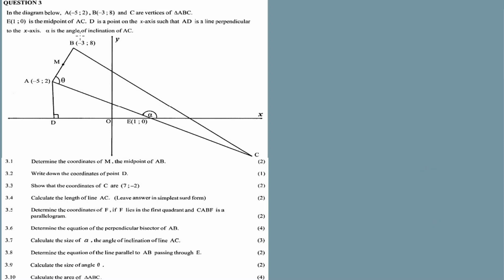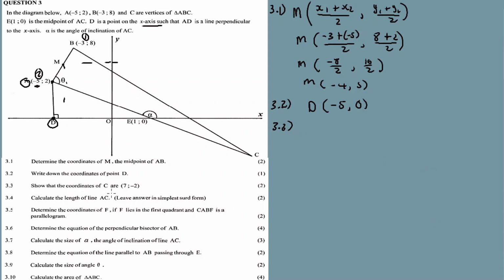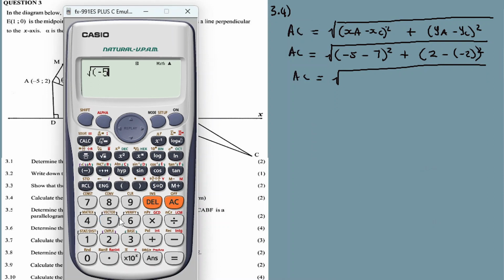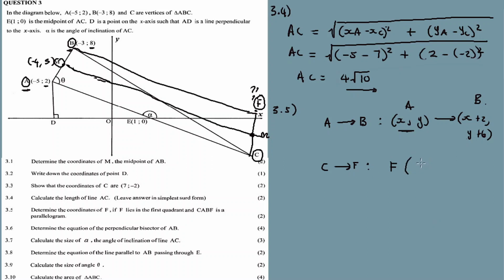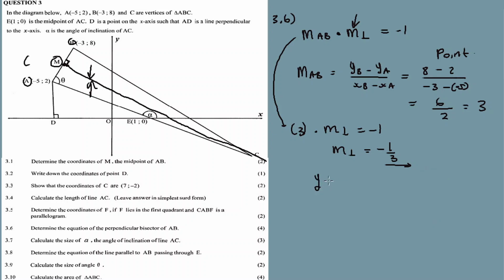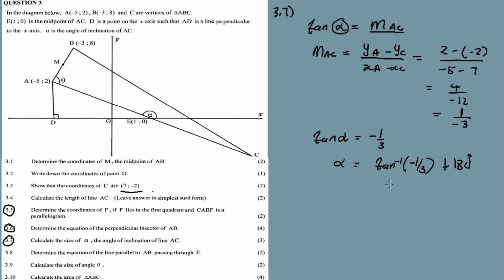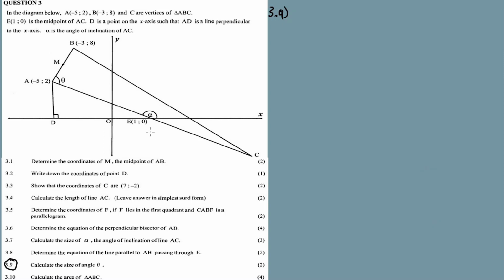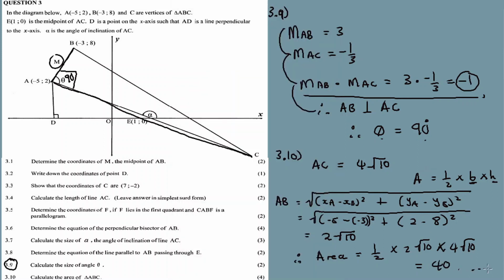Analytical Geometry: KZN Preliminary 2022 (Grade 12)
In this video I'm discussing Question 3 from September 2022 MATHEMATICS P2,